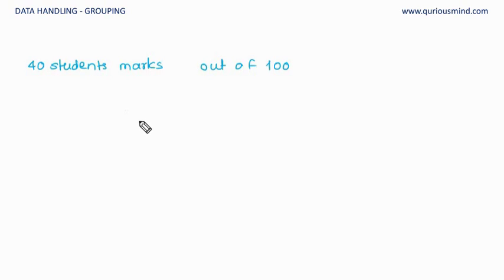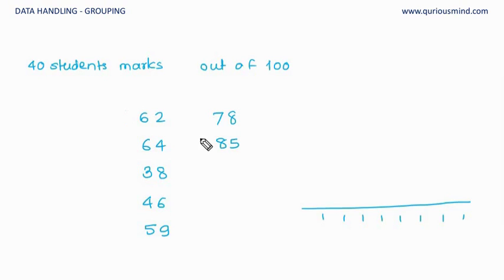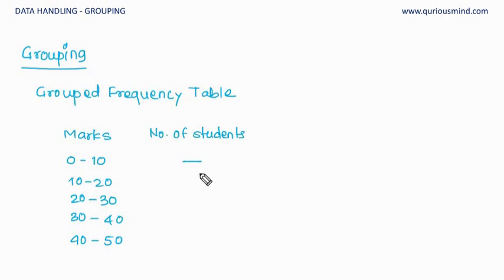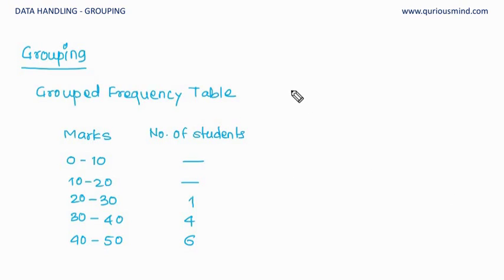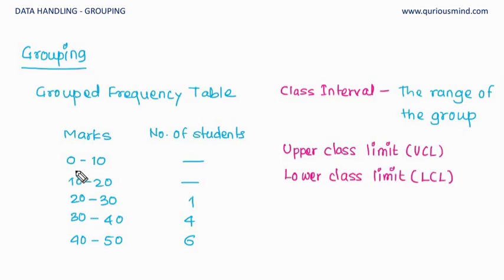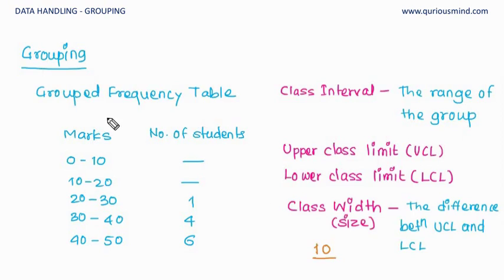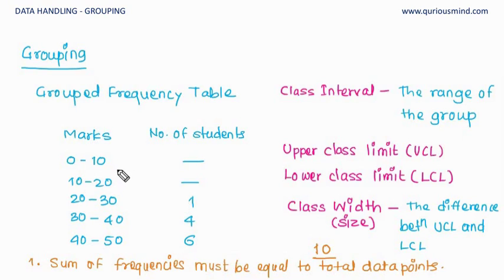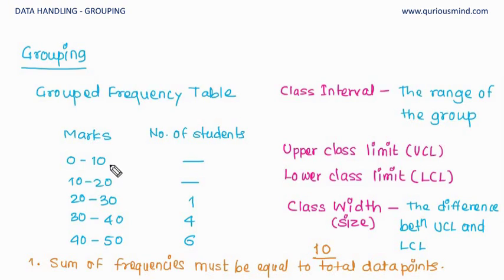Data Handling - Grouping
In this video we will understand more about the Grouping technique of data organization.